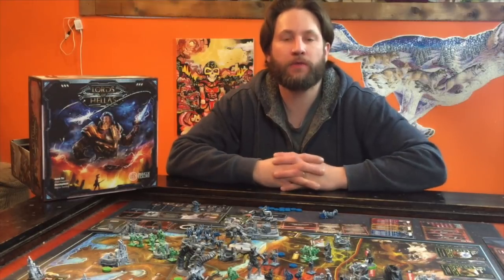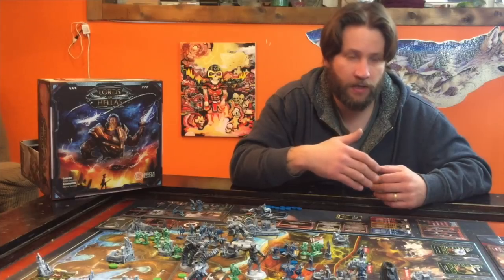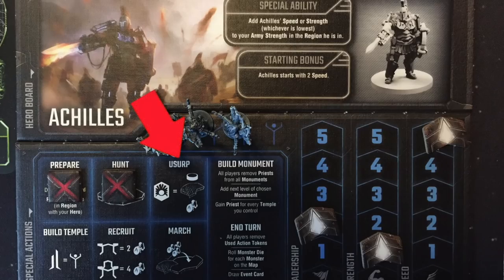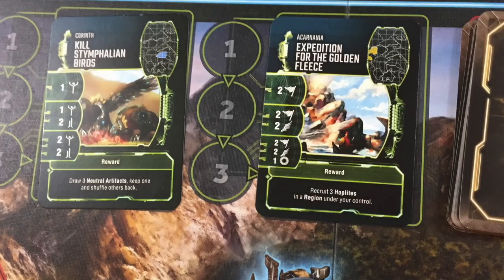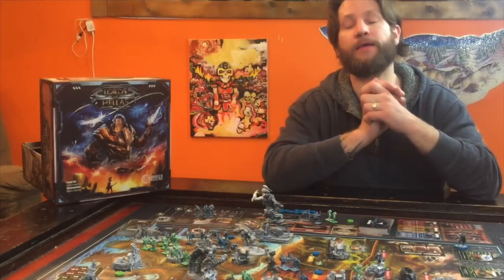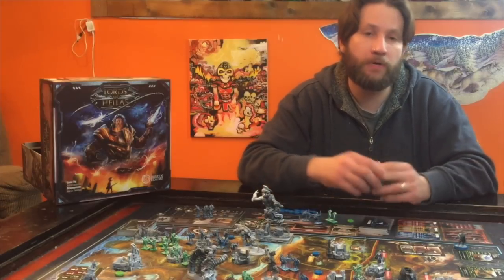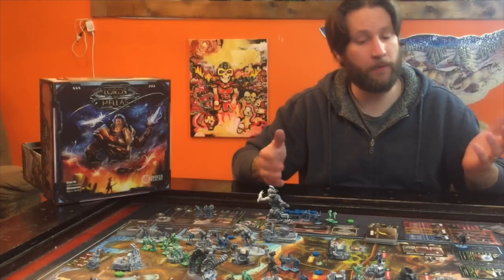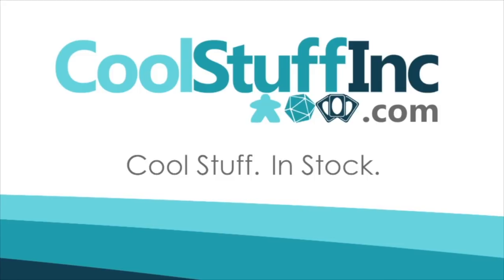Lord of Hellas Review with Jason Peacock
Jason Peacock takes a look at this new area control game from Awaken Realms and designer Adam Kwapiński!!